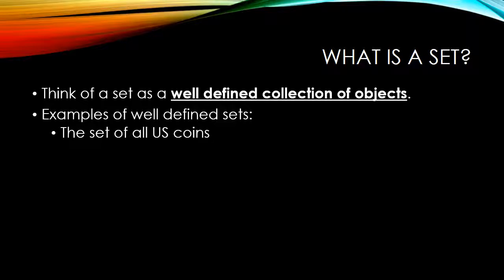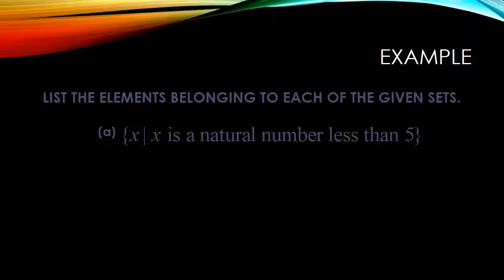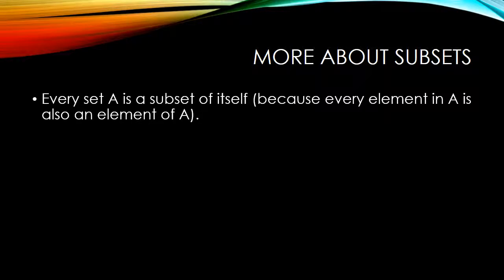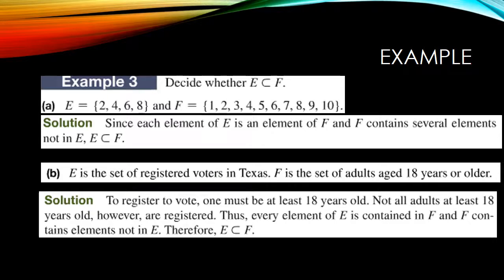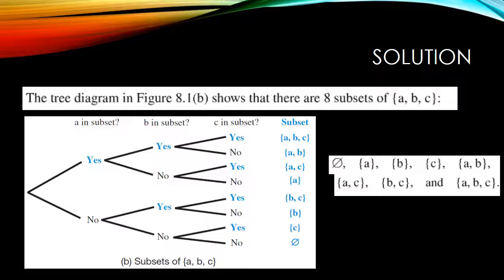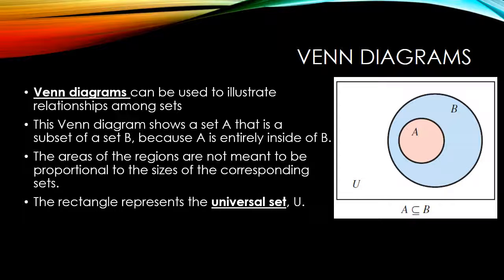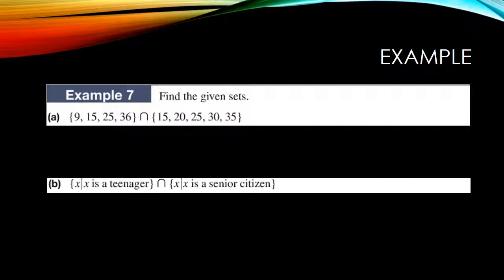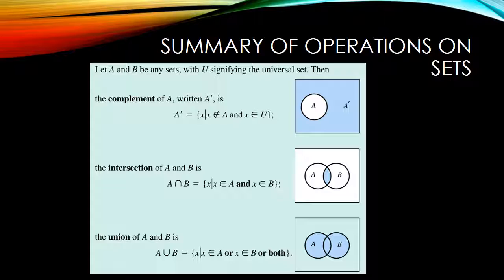FM chapter 8, section 1 ppt